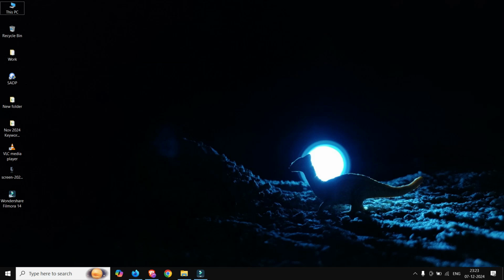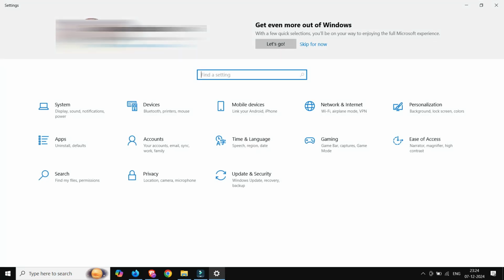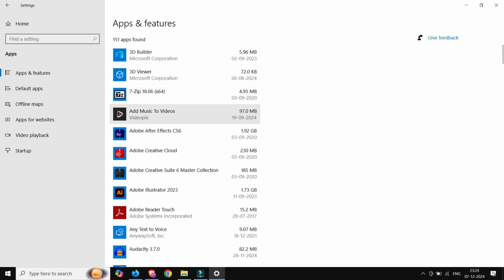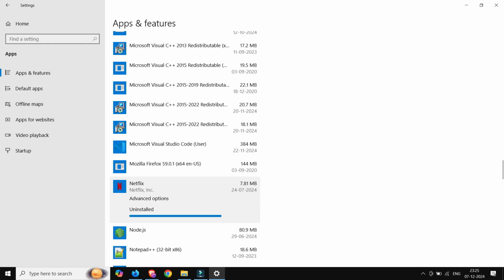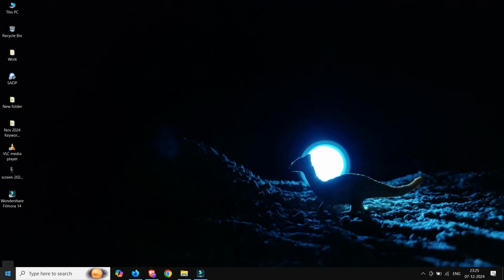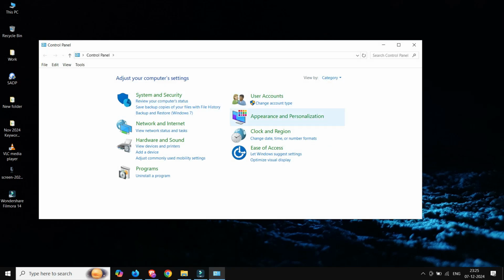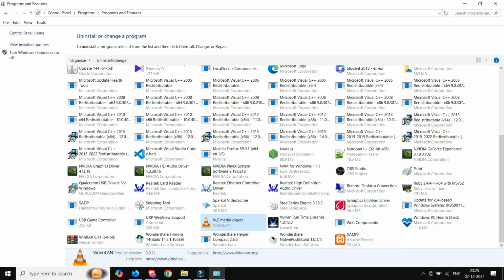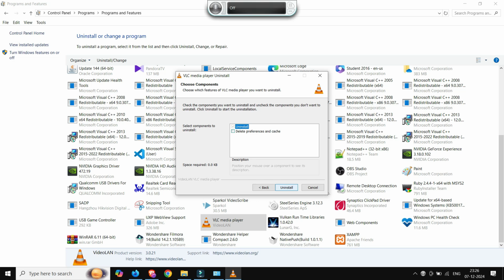How to Uninstall Programs and Apps on Windows 10/11 (Step-by-Step Guide)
In this video, I’ll walk you through the process of uninstalling programs and apps on Windows 10 and 11. Whether you’re trying to free up space, remove unused software, or get rid of unwanted apps, this easy-to-follow guide will show you multiple methods to do it.